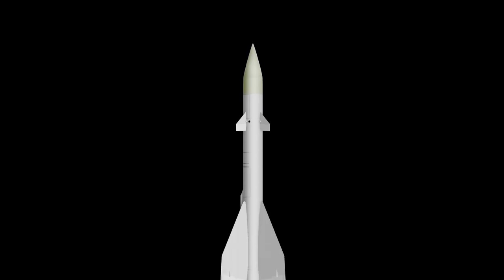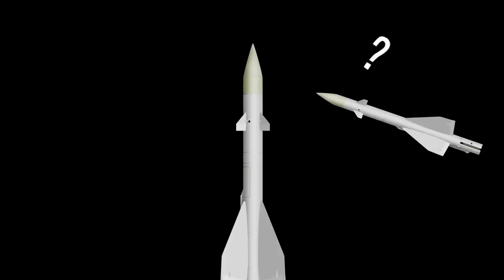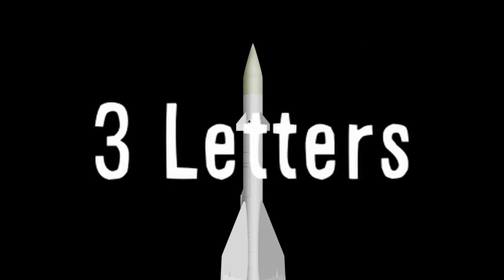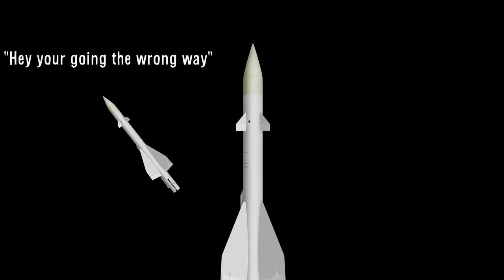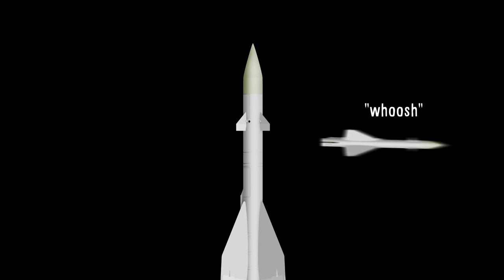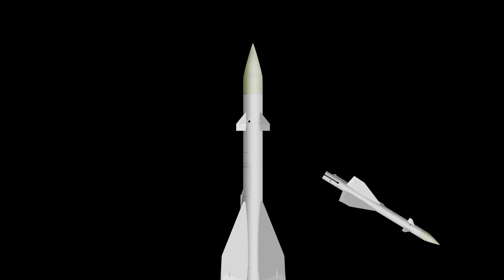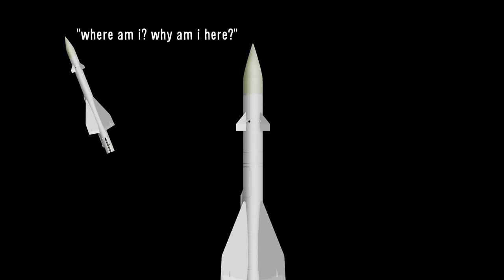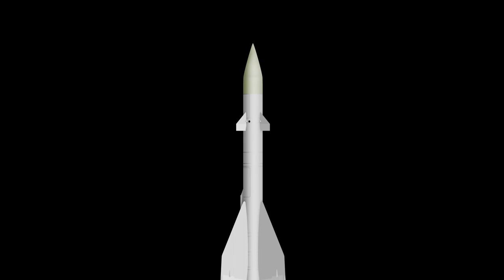Hey Vsauce Missile Guidance System